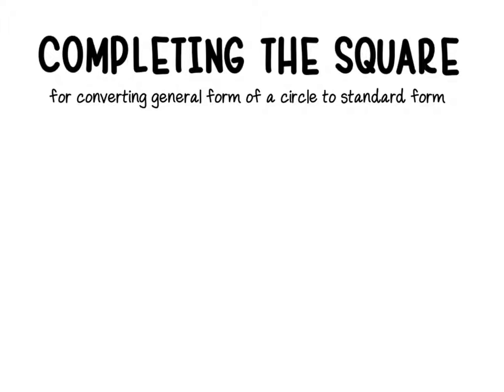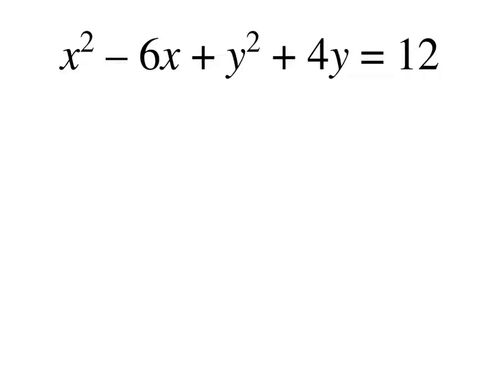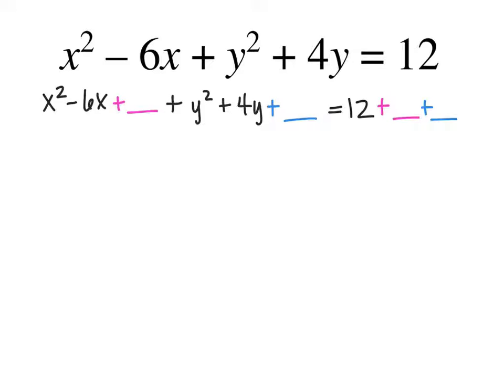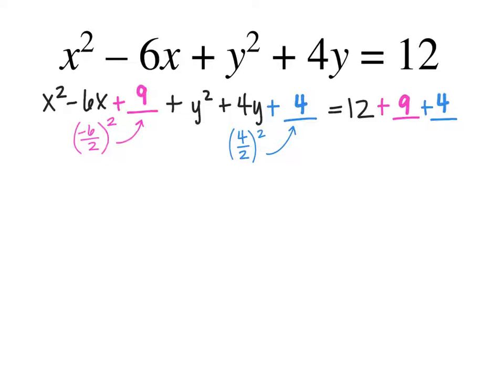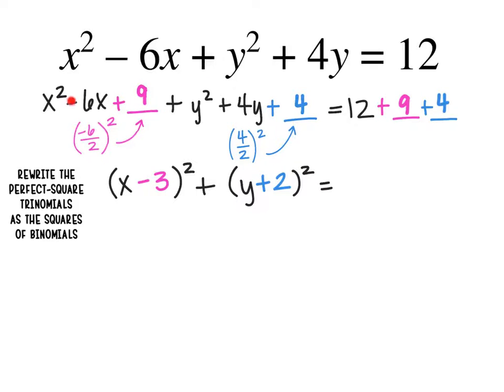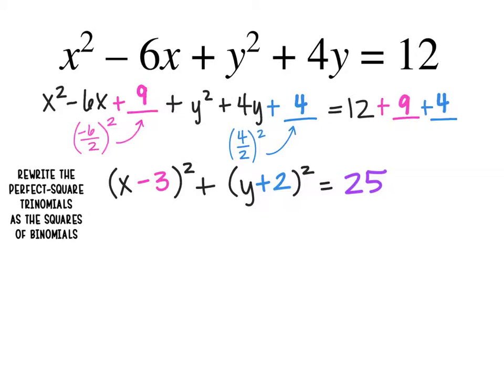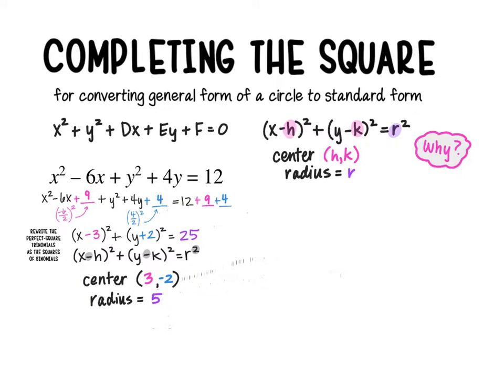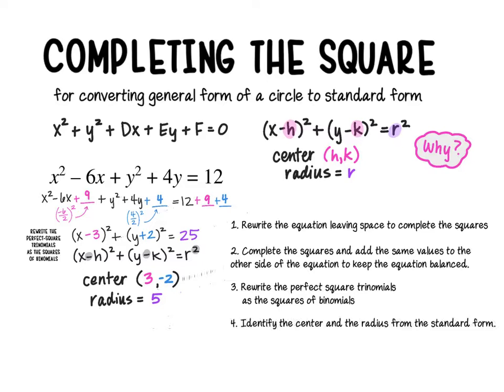GEOMETRY - Converting General Form of a Circle to Standard Form Using Completing the Square